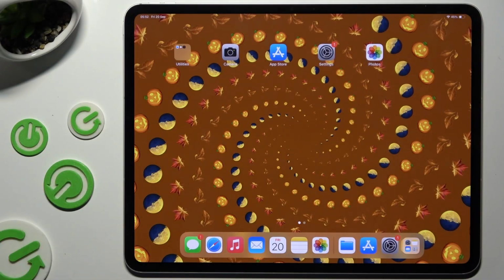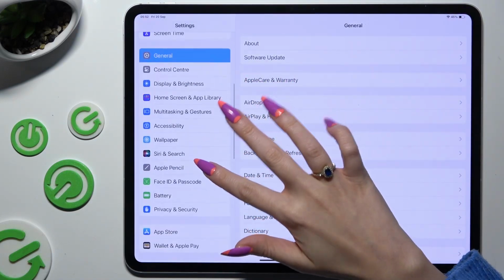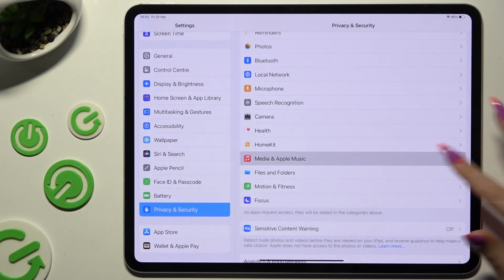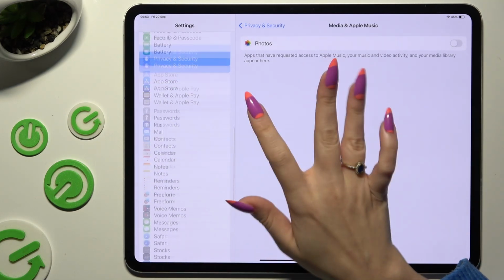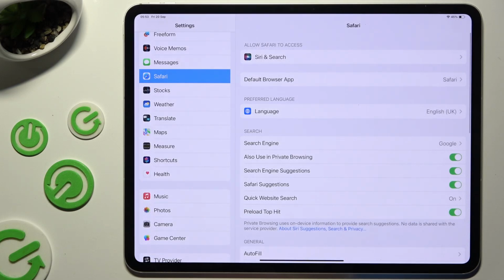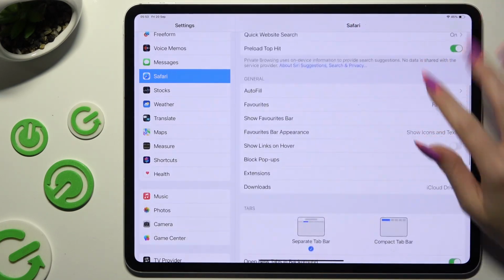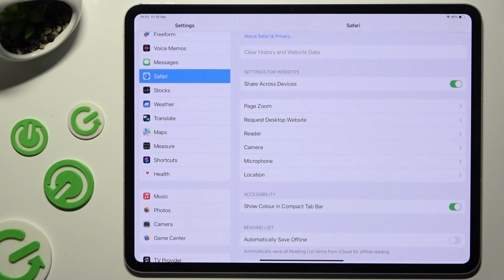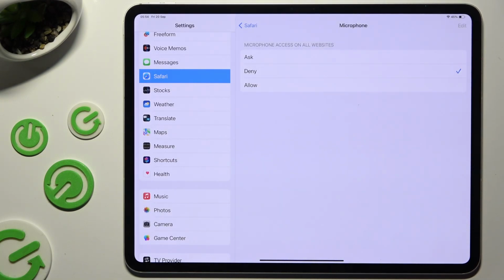How to Change App Permissions on iPad Pro 13!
In this video, we’ll show you how to change app permissions on your iPad Pro 13. Whether you want to control which apps can access your location, camera, microphone, or other data, we’ll guide you step-by-step through the settings to manage app permissions effectively. Learn how to customize permissions for better privacy and security on your iPad Pro 13. Keep your data safe while enjoying your favorite apps with this simple tutorial!

How do I change app permissions on my iPad Pro 13? Can I manage location access for apps on iPad Pro 13? Where can I find app permissions in the settings on iPad Pro 13? How do I control which apps can use my camera on iPad Pro 13? Is it possible to reset all app permissions on iPad Pro 13?